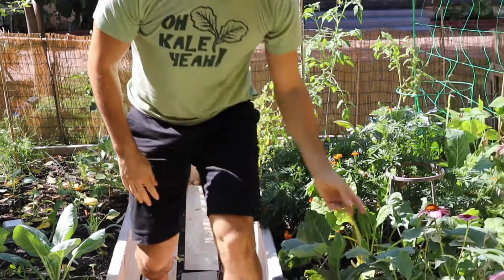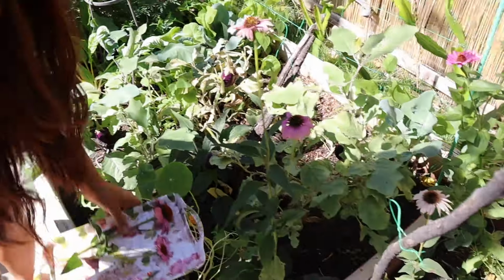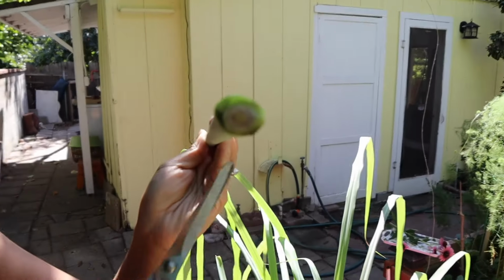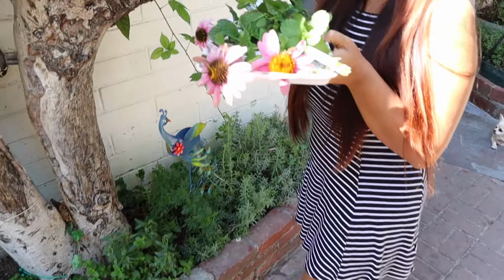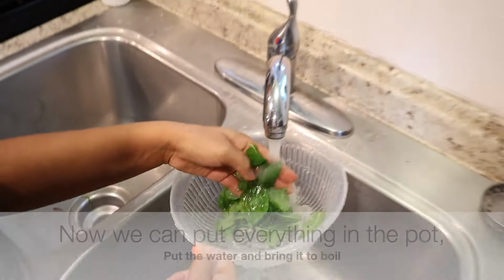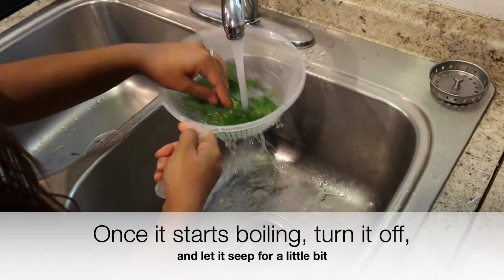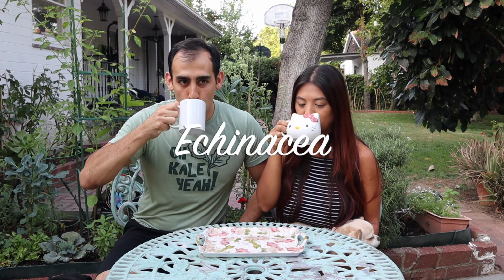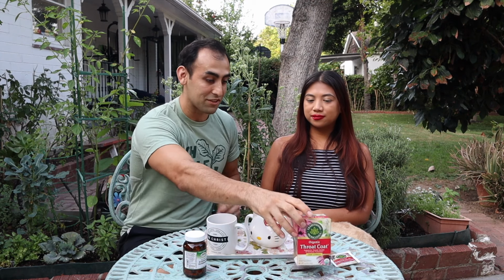Homemade Echinacea Tea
This video is about making your own Homemade Echinacea Tea.

Kim and Sal love growing edible plants in their garden, and today they wanted to make an immune-boosting tea from their echinacea, lemongrass, and mint. Echinacea is a flower that's been used for centuries with the Native American people for all sorts of health reasons. In today's world, echinacea is popular for respiratory health and immunity.

We hope to inspire you to go out and find plants to improve your health! Maybe you'll fall in love with the results so much that YOU will be INSPIRED TO GROW YOUR OWN MEDICINE!